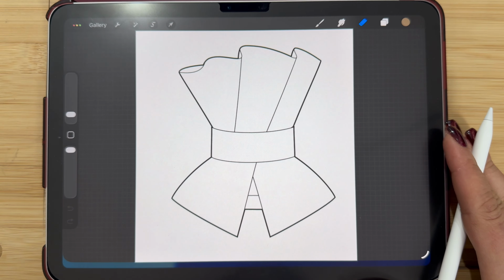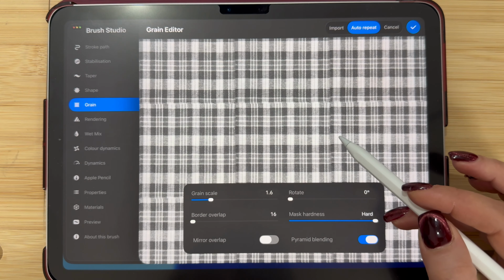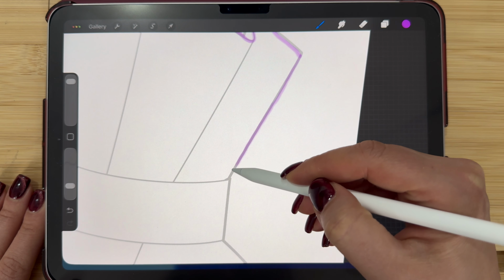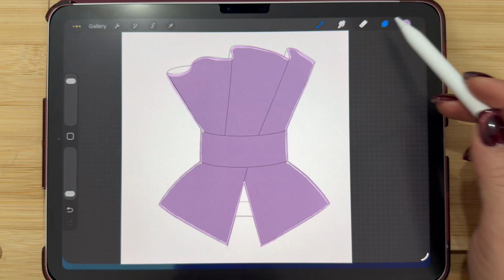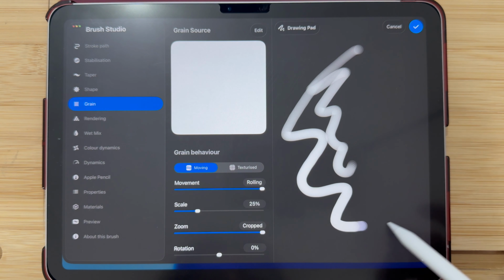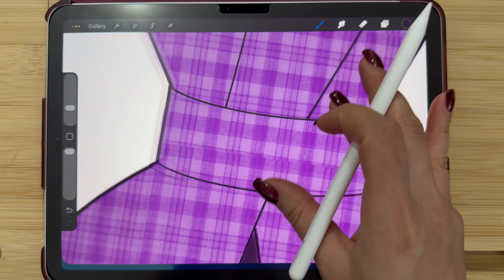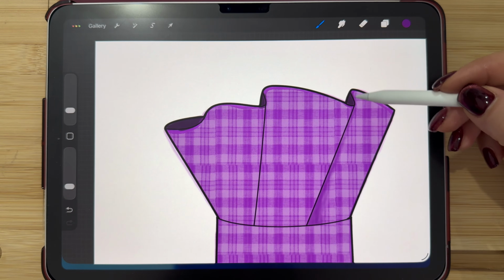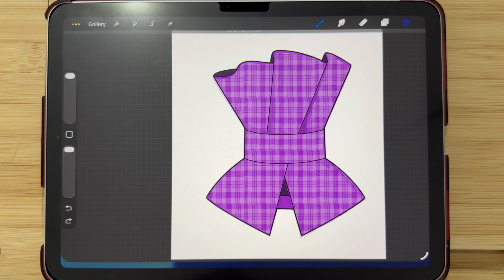How To Add Pattern to Your Sketch| Procreate Tutorial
In this video, I’ll show you how to create a plaid brush in Procreate and easily apply it to your fashion sketches. This is a simple trick that can instantly upgrade your designs and make your illustrations look more detailed and professional.

Perfect for beginners and anyone who wants to add patterns like tartan or check prints to their drawings without spending hours.

Here you’ll learn how to draw fashion figures, create fashion croquis, and design stylish outfits step by step.
Whether you’re a beginner learning fashion illustration or an aspiring fashion designer building your portfolio, my tutorials will guide you through fashion sketching techniques, proportions, poses, digital fashion illustration, and rendering styles using Pencils, markers, watercolors, and digital tools.
On this channel, you’ll find:
All types of Drawing
🎨 Fashion illustration tutorials for beginners and advanced artists
✍️ Fashion figure drawing & croquis sketching techniques
💻 Digital fashion illustration tips
📖 Fashion sketchbook ideas & portfolio inspiration
👗 Runway, haute couture, and everyday sketching